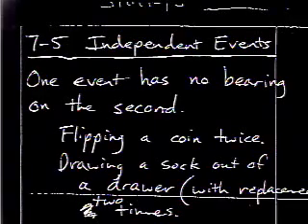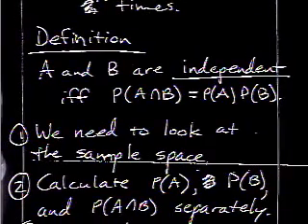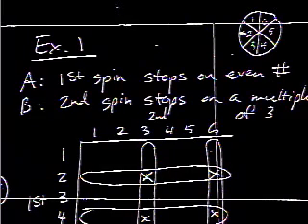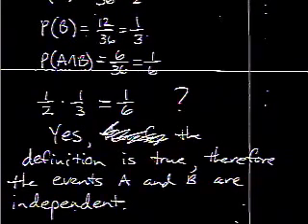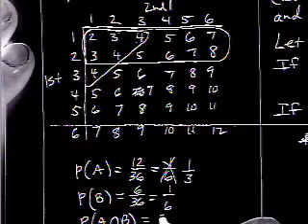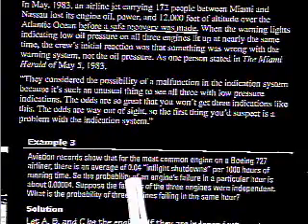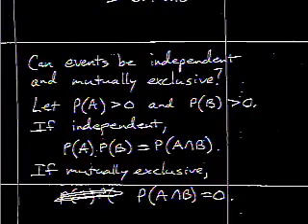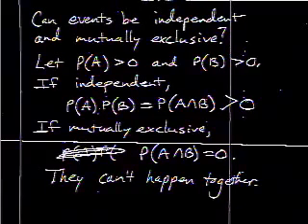7-5 Independent Events.mpg